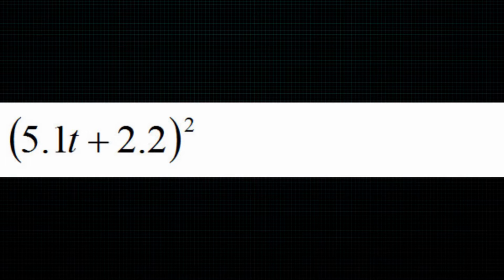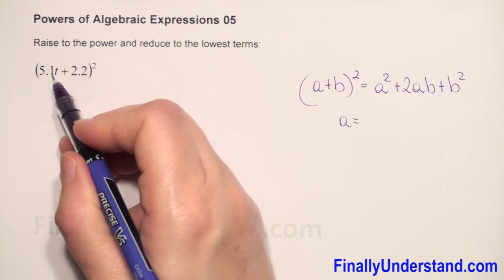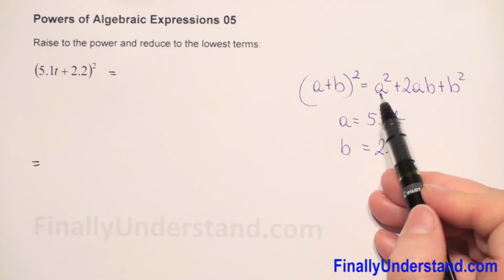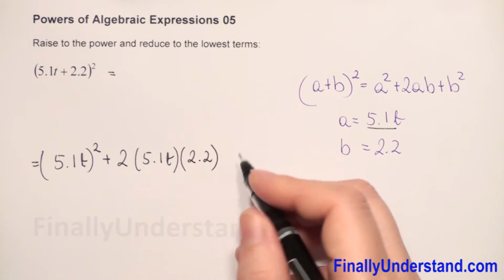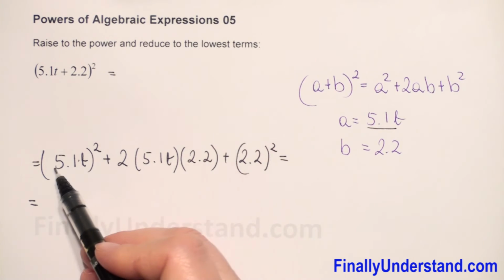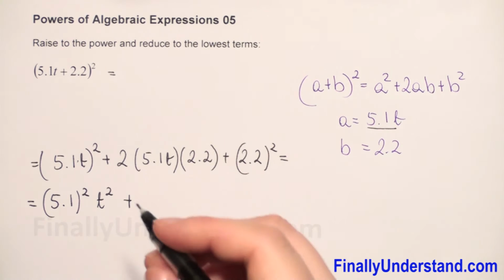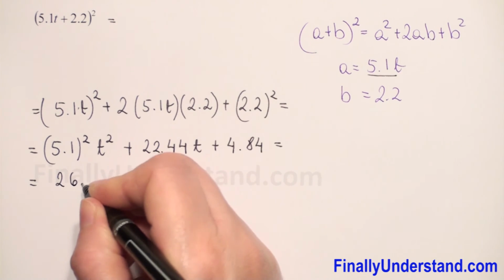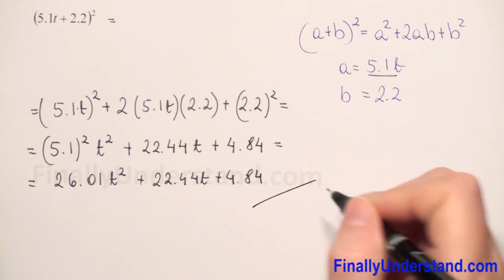How to Raise to a Power and Reduce to Lowest Terms | Algebra Simplified 05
Learn how to raise numbers and expressions to a power and reduce them to the lowest terms in this clear and easy math tutorial!